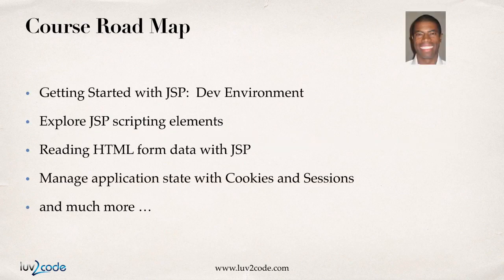Jsp tutorial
Here you can get full course on jsp tutorial...